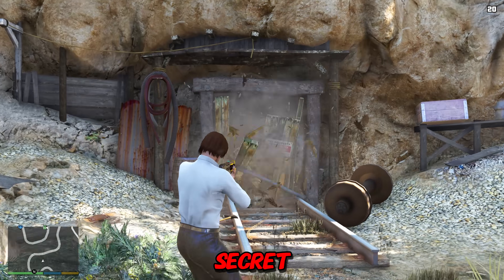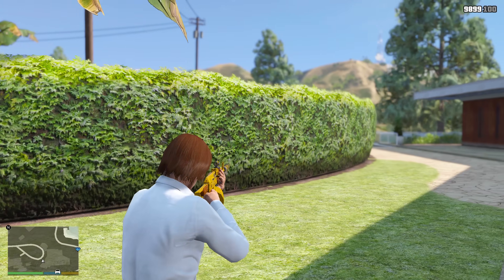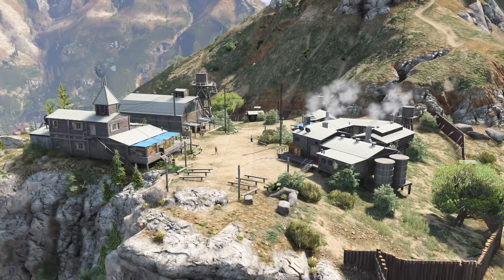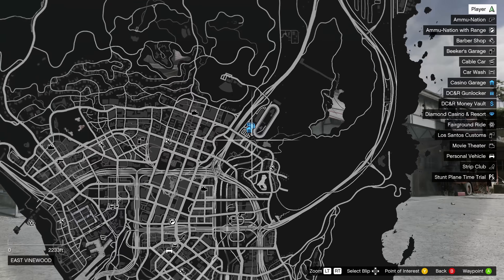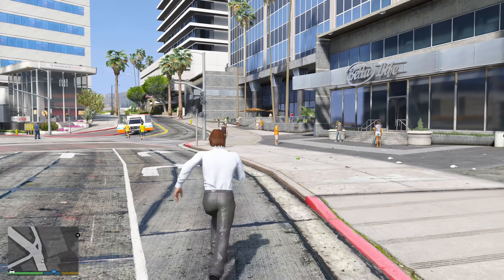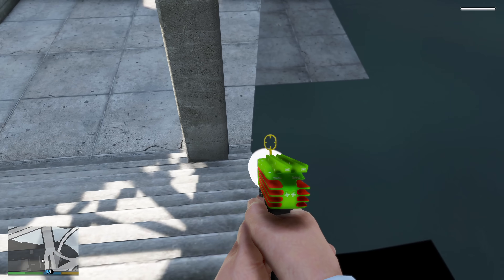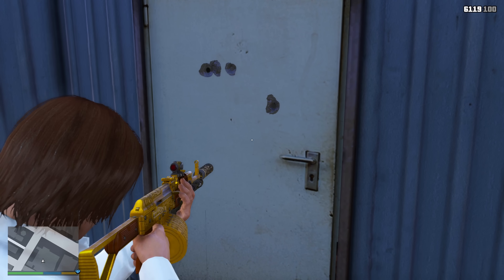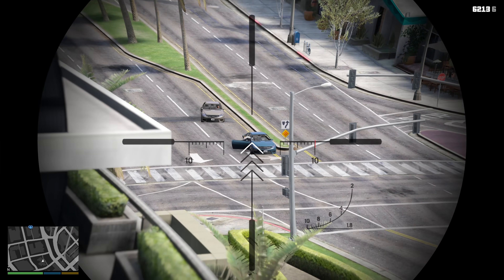25 Insane Secret Locations in GTA 5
These are the most insane secret locations in GTA 5 I found through hours of research...

25 Insane Secret Locations in GTA 5 in 2024

In this video I'll take you guys through 5 different levels of secret locations, starting off with the noob level and working up towards the confidential level.

Personal Instagram:
     Link to Video:    • NoCopyright  Countdown Teaser Intro M...

• [FREE TO USE] Dramatic Orchestral — R...

Cloud Nine by Hayden Folker |   / hayden-folker

Epic Music Waves -    / @epicmusicwaves
The Power by Savfk |    / savfkmusic